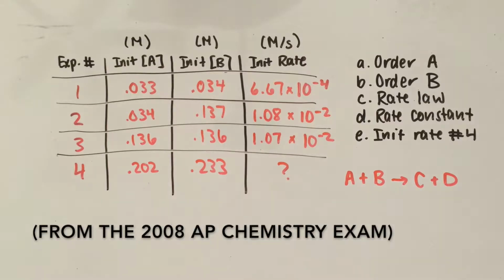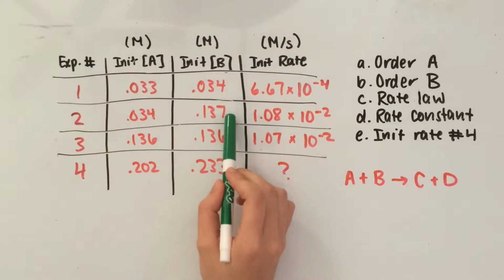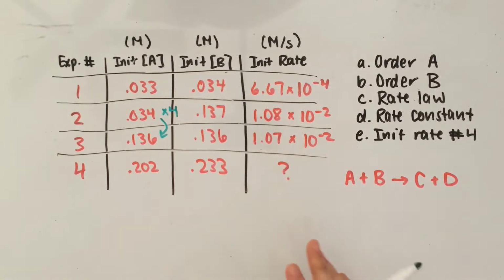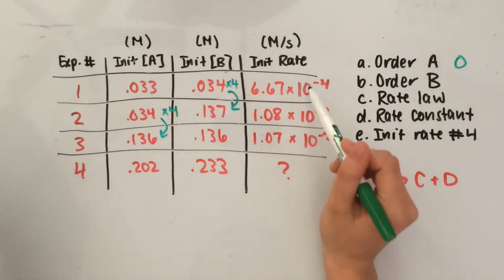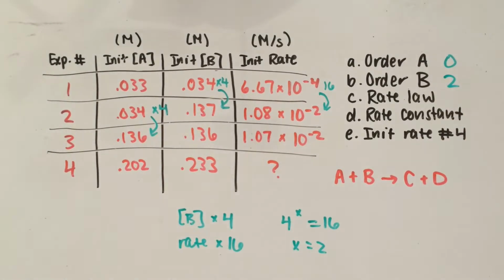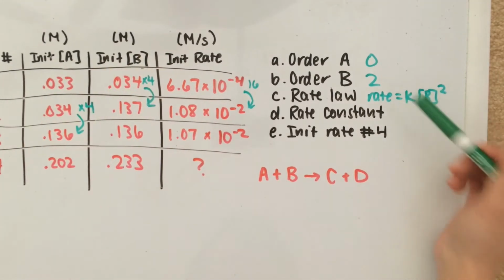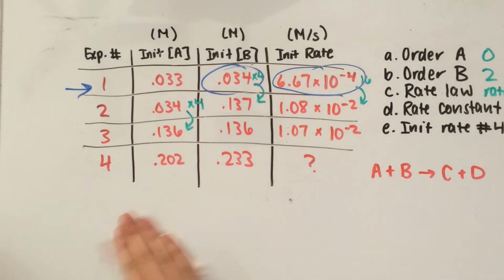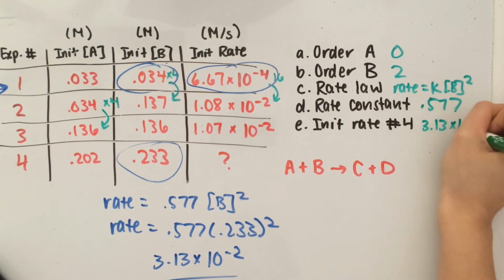Chemistry Rate Law Example Problem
A walkthrough for a past AP Chemistry free response problem regarding chemical kinetics.

TRANSCRIPT:
This question actually has a couple parts to it. So first of all, it’s asking us to find the order with respect to reactant A, find the order with respect to reactant B, find the rate law, calculate the rate constant, and calculate the initial rate of experiment #4 which is the question mark. I just copied this chart from the question that I took it from, so let’s start on the first part: find the order of the reaction with respect to A. So here I’m going to look down this column, which gives me the initial concentration of A, and the units are molarity (which is moles/liter), and then, I’m going to see, since I’m trying to find the order with respect to A, I’ll have to find two experiments that have about the same concentration of B. So I’m looking at experiments 2 and 3 right now because .137 and .136 are basically the same thing. Since I’m keeping B constant, I’ll be able to see what happened to A to change the rate. But by how much?
So I’m just going to do .136 divided by .034, that’s what I’m getting here, and I see that this, experiment #3, is just the concentration of A times 4. So let’s not forget that. This is times 4. Since we know that this is being constant, and we know that this is being multiplied by 4, let’s see what happens to the rate. So I see 1.08 times 10^-2 and 1.07 times 10^-2. Well, those are basically the same thing, I just see the 8 and the 7 which only has a difference of 1. So, we know the concentration of A has no effect on the rate, since rate stays constant. So that means the order of reactant A is 0, since changing the concentration of A does not change the rate. Now let’s look at B. We have to find 2 experiments where A is being held constant. I see experiments 1 and 2 because this change in concentration is almost nothing. Let’s see what happens when we do .137 divided by .034. That gives us 4 again, so we’re multiplying .034 by 4 to get .137. And let’s see what happens to the rate. Again, these two don’t look the same so I’m going to divide and see what happened to it. .108 times 10^-2 divided by 6.67 times 10^-4. And that gives us about 16. So this times 16 gives you that. Obviously, there’s been a change in rate, so what is the order of B? Well, this concentration of B has been multiplied by 4. The rate has been multiplied by 16. To find the order, we’ll have to do 4 to what exponent gives you 16? X has to be 2, because 4 squared gives you 16. That means 2 is the order of B. So now we have A is 0 order, and B is second order. Let’s write the rate law. It’s just rate=k (which is a constant) and we’ll have concentration of A to the 0, which anything to the 0th power is just 1, so you don’t even have to write that, and then we have concentration of B squared. That’s because the order of B is 2, and we have to write it as an exponent. Now it’s asking us to calculate the rate constant next. All we have to do is take the rate law that we just wrote, plug in some numbers that you can just pick from the table, and calculate k, which is the rate constant. So, I’m just going to choose experiment #1 because it’s the first one on the chart. So we have our rate law, rate=k[B]^2, and if you plug in  what you have for experiment 1, we see that the rate is this, 6.67 times 10^-4 = k times [B] which is .034, and don’t forget we have to square it from the rate law.
We have our answer for k. And all we have to do is calculate the initial rate for experiment number 4 which it doesn’t give you on the table so let’s use the rate law and rate constant that we just got. So rate = .577 because that’s what we got for k, times concentration of B squared. So we see that for experiment #4, the concentration of B is .233, so all we have to do is rate = .577 times .233 squared. Easy. Now let’s plug it into our calculator and that gives us about 3.13 times 10^-2.